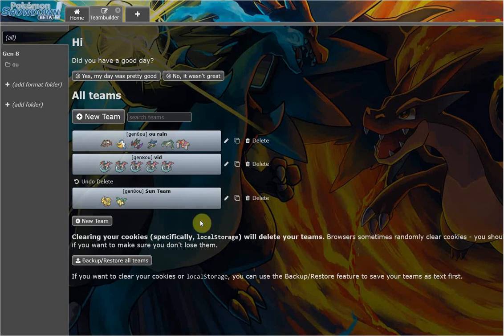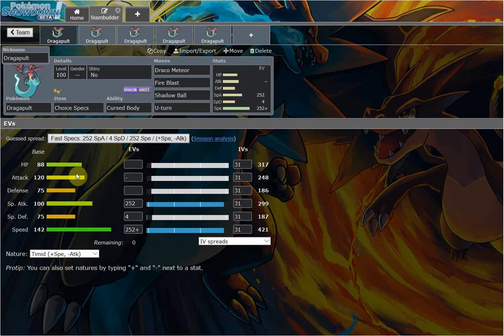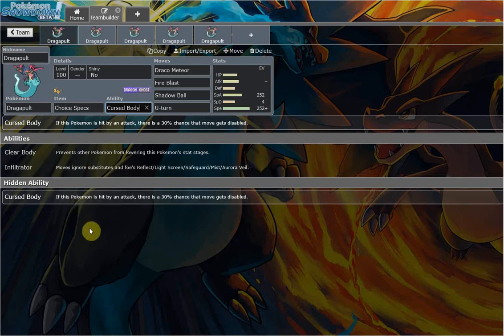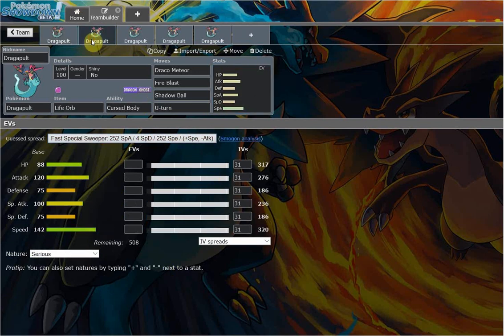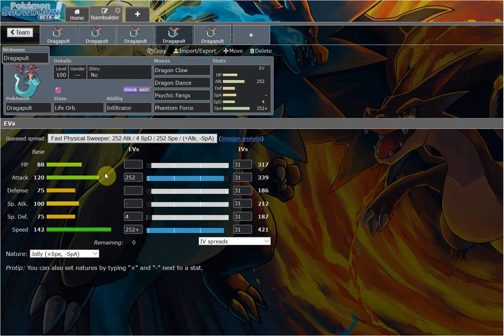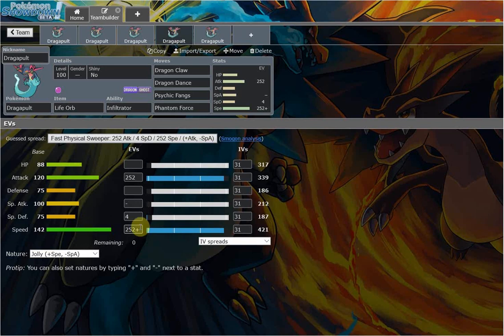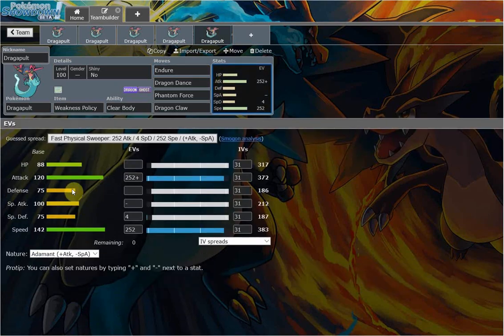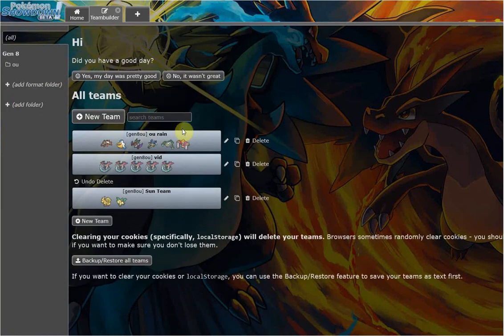DRAGAPULT MOVESET GUIDE! Pokemon Sword & Sheild Moveset Guide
Whats up guys back with another moveset guide this time for dragapult the top used pokemon for gen 8 ou currently depending on when ur watching this it may be ubers by now.